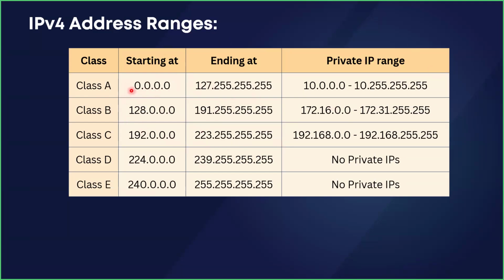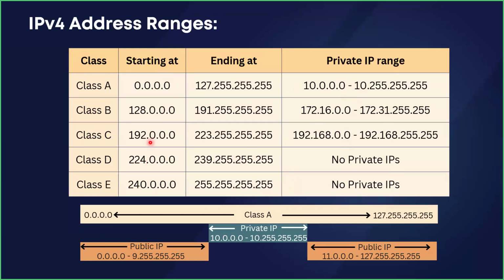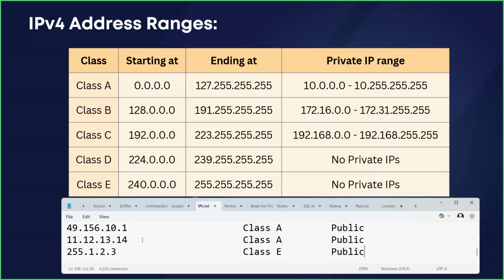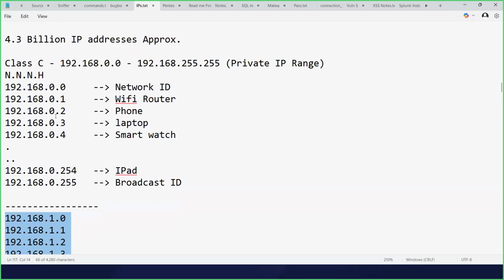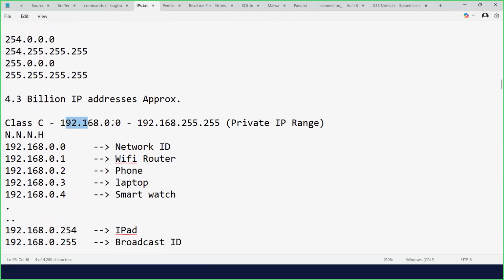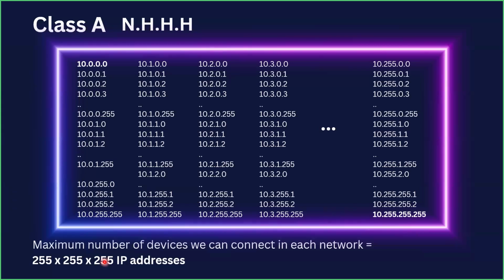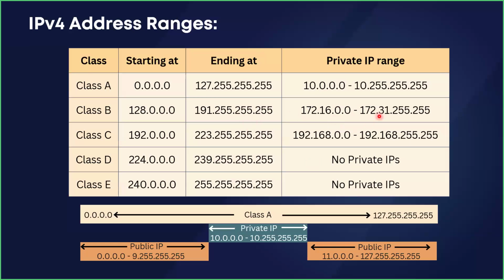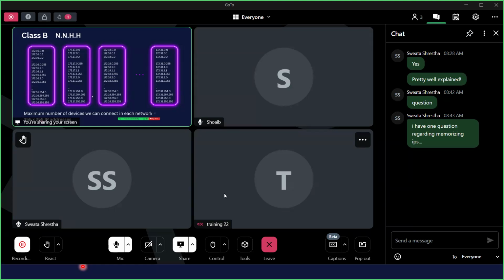Cyber Security tutorials || Demo - 3 || by Mr. Shoaib Ahmed On 03-04-2025 @8AM IST